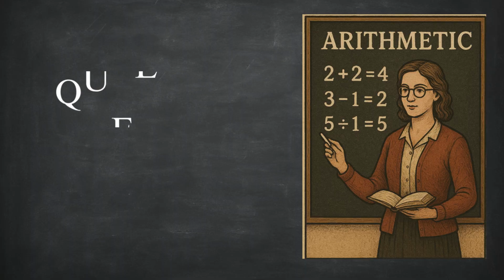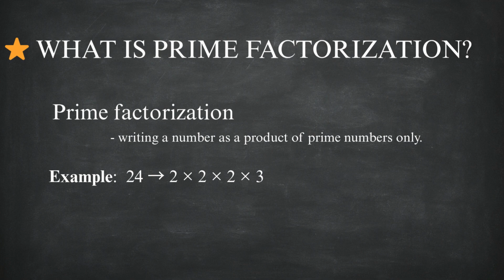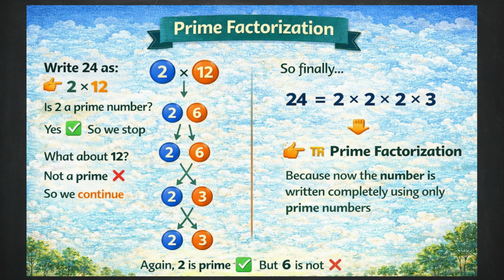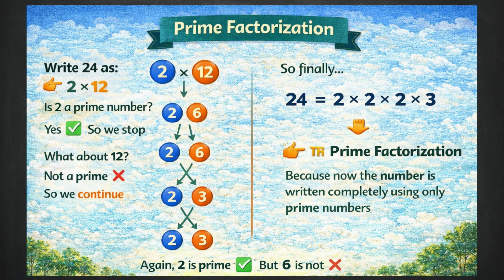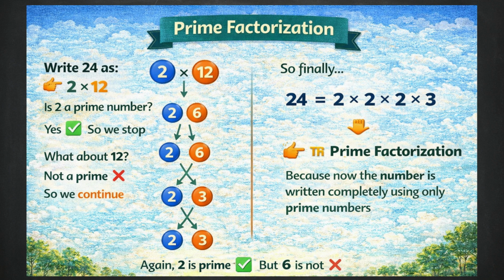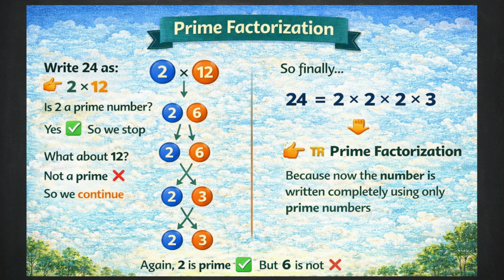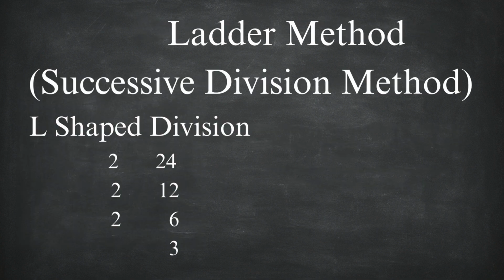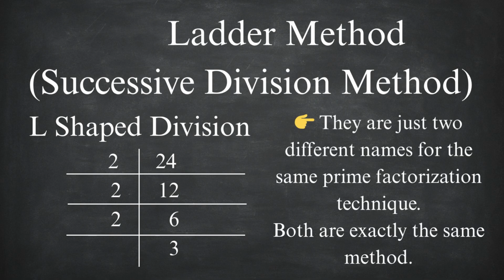Pre-Algebra Foundations | 🔐 Sec 11 | Lesson 3.Prime Factorization.@RootsandRatios